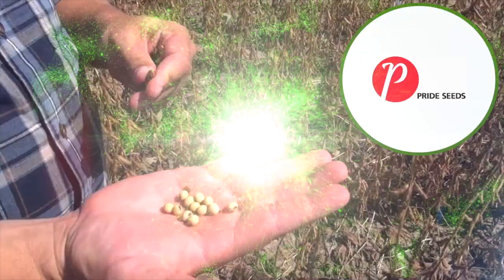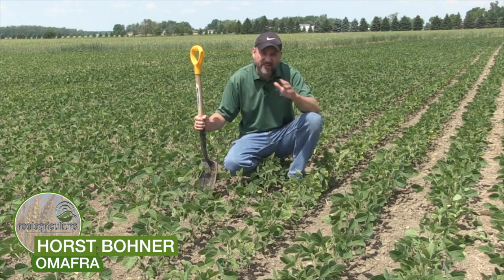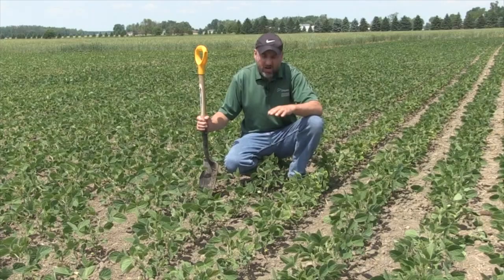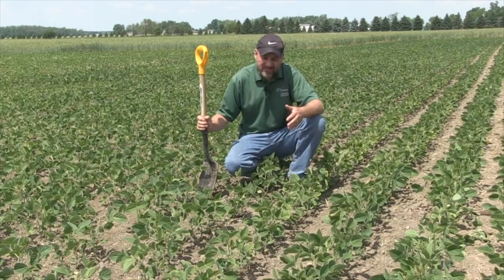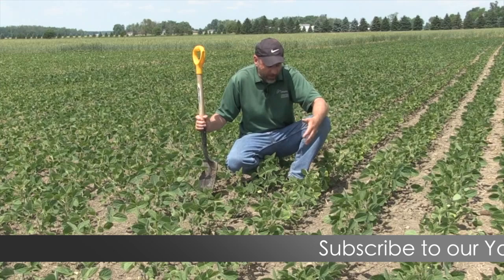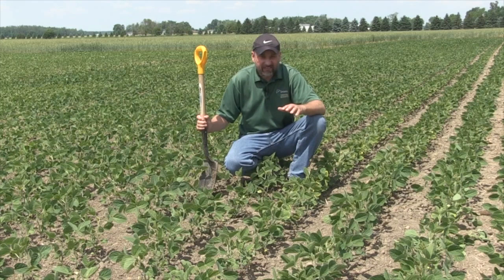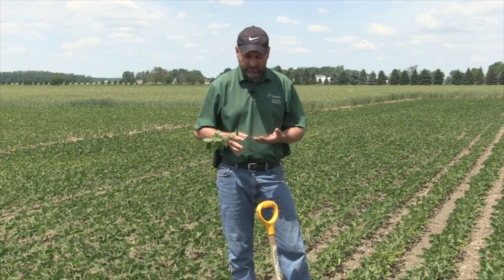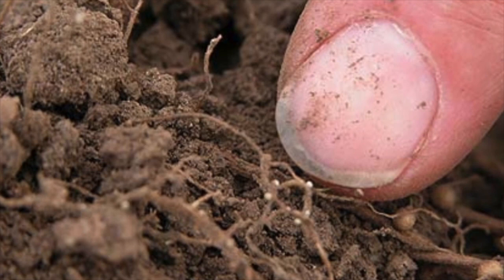Soybean School: Potash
Here's a soybean school with OMAFRA soybean specialist Horst Bohner. We're talking about how to assess early-season crops and what we can learn from potash deficiency.